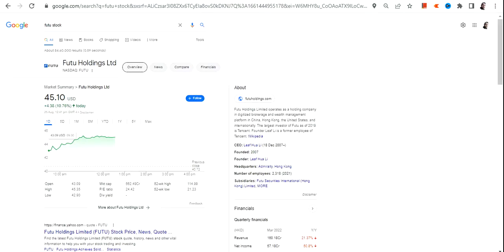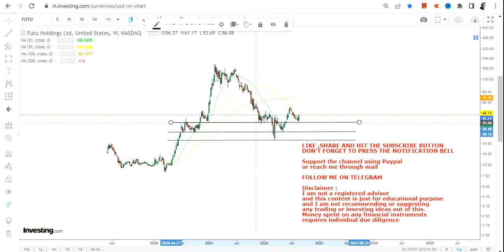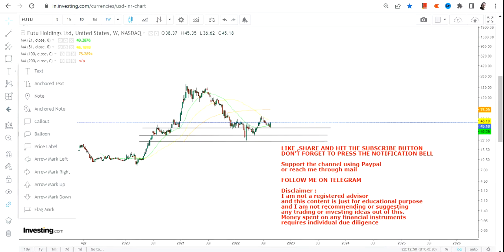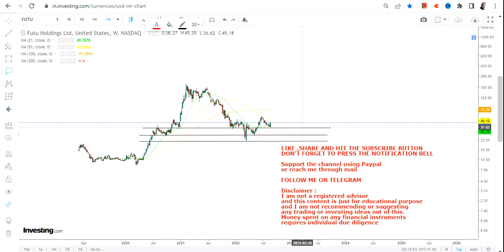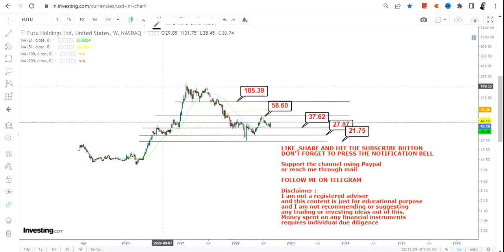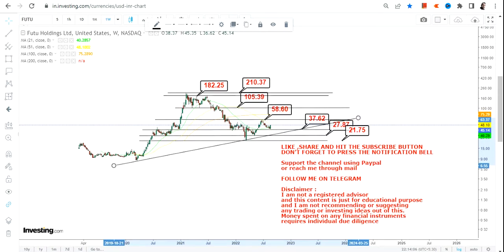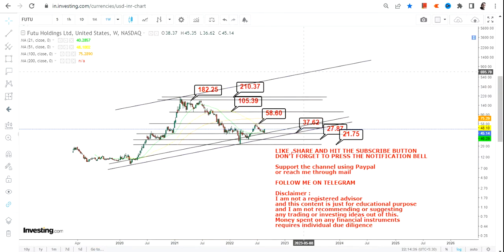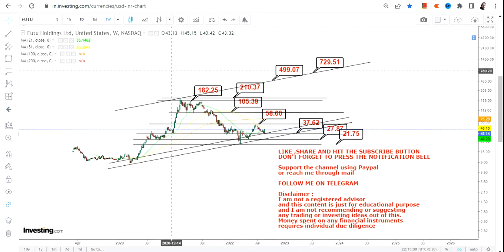FUTU HOLDINGS NEXT UPTREND | FUTU STOCK NEWS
This YouTube video description will guide you through futu stock analysis with the help of futu stock price and futu stock chart. Furthermore it explains you the futu stock forecast and how to do futu stock prediction. It will also help you to understand whether futu a good stock to buy, also is futu a buy or sell?
While analyzing futu stock price target or doing the futu stock review, it is considered that the most of futu stock has already been factored in
BEST BOOKS LINKS TO BECOME PRO INVESTOR/TRADER :
FOR EQUITIES: